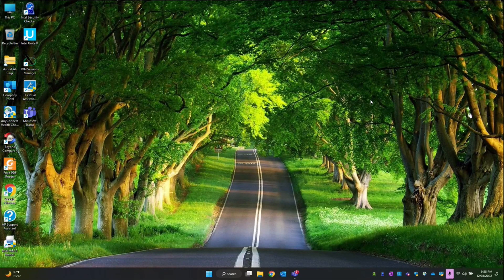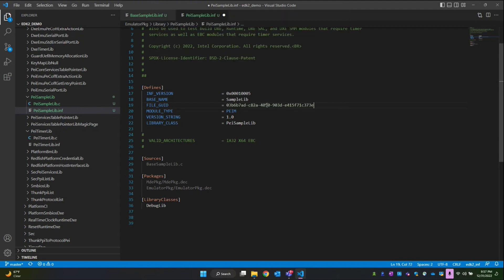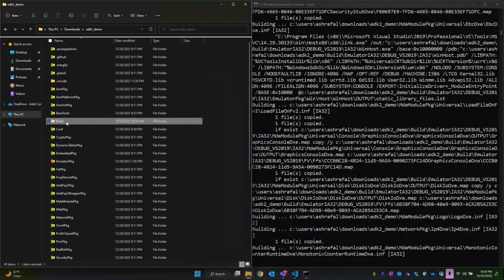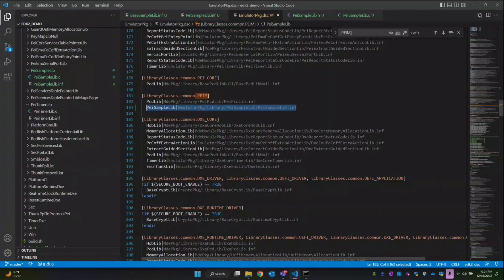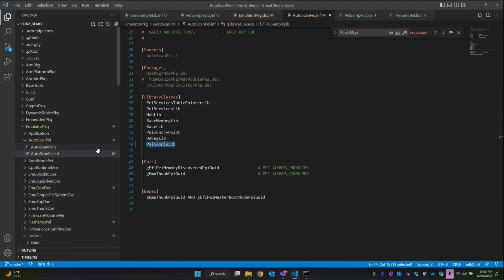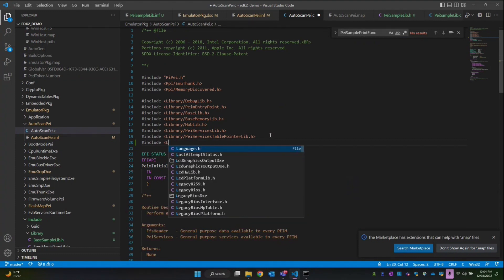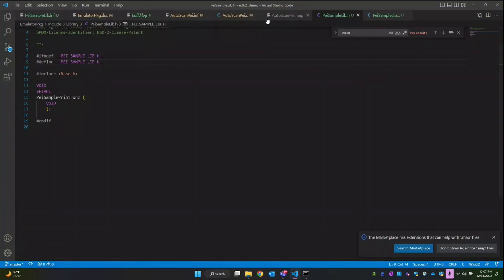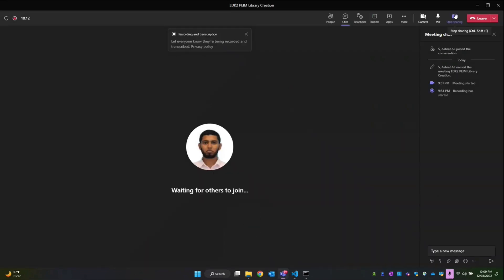EDK2 PEIM Library Creation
EDK II is the reference implementation of UEFI by Intel.

Part-1 [Edk2 Clone and Build Process]
Part-2 [Edk2 Base Library Class Creation]
Part-3 [EDK2 PEIM Library Creation]
Part-4 [EDK2 DXE Library Creation]
Part-7 [EDK II PEIM Driver Creation]
Part-8 [EDK2 PPIs Part 1]
Part-9 [EDK2 PPIs Part 2]

Chapters:
00:30 : Create PEI Library
03:50 : Build the Source
03:50 : Add PEI Library in DSC file
08:00 : Check for MAP file for analysis
10:40 : Fix Build error
12:00 : MAP file for PEI function in module.